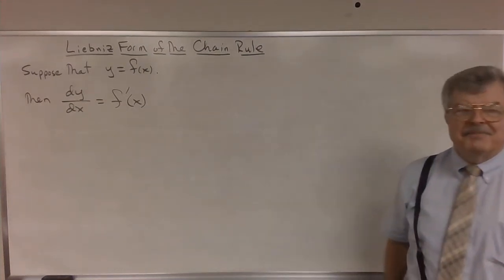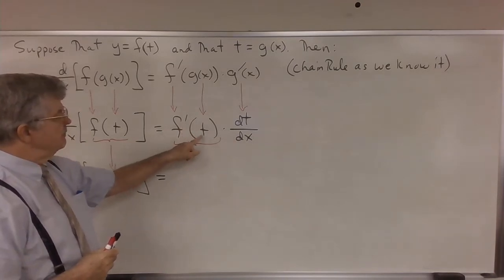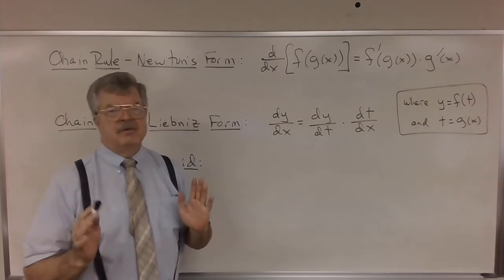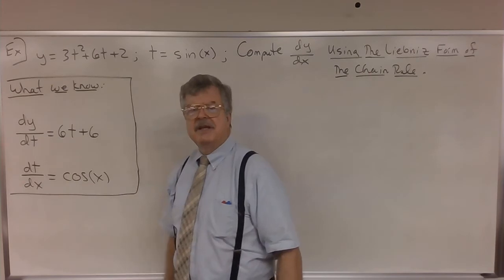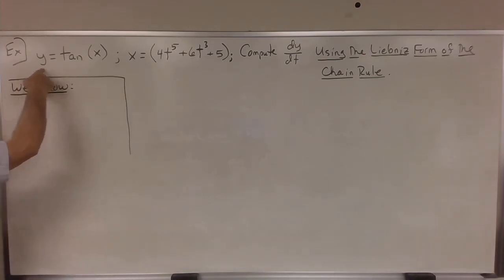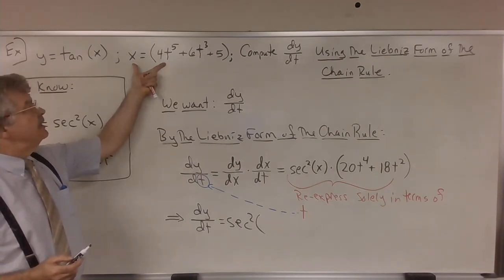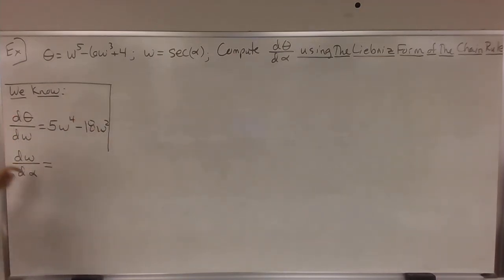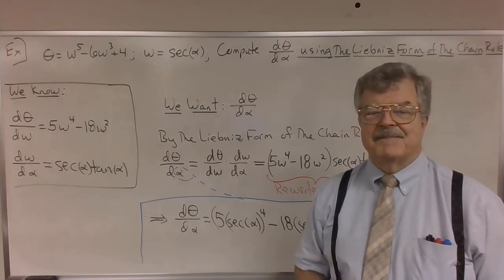Lecture 18 MTH 1125 Calculus 1 Summer 2020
The Liebniz Form of the Chain Rule. Examples